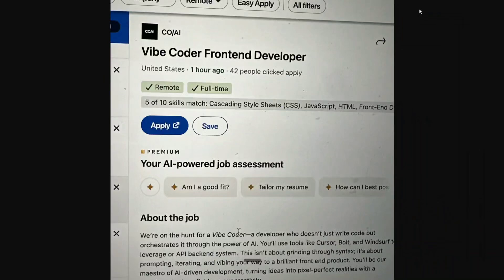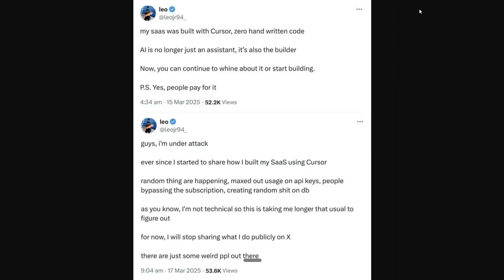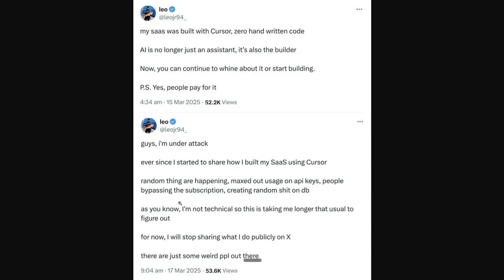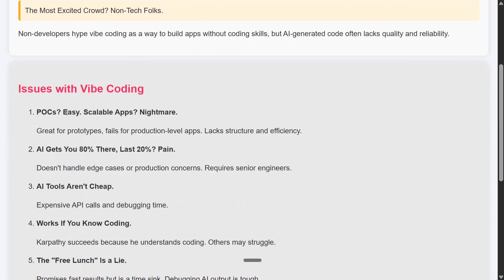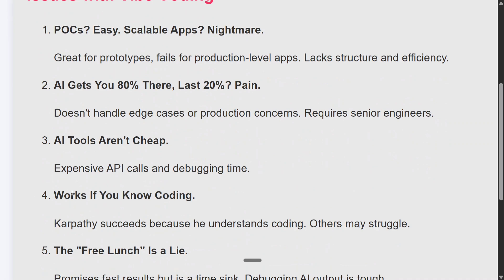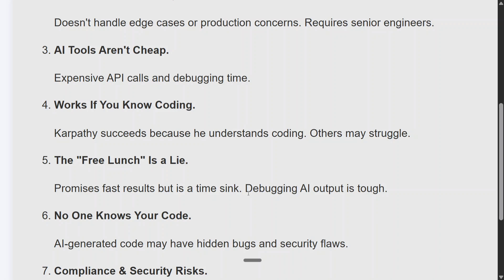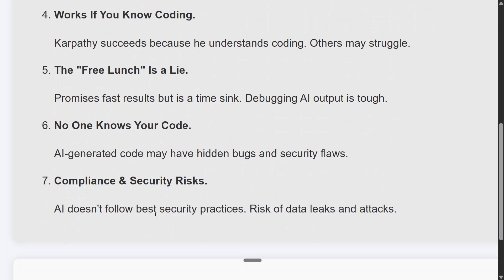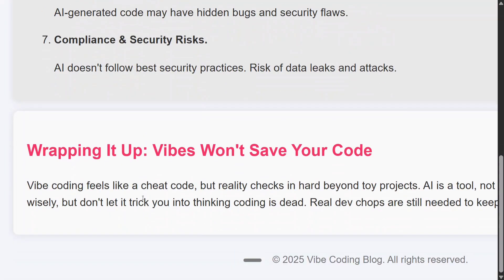Don't Vibe code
Reasons why you should avoid Vibe Coding